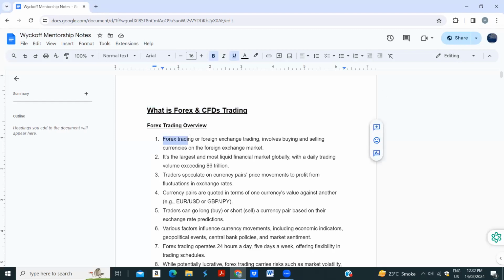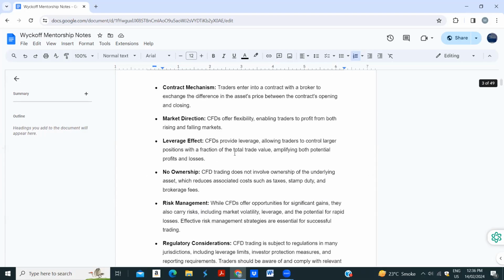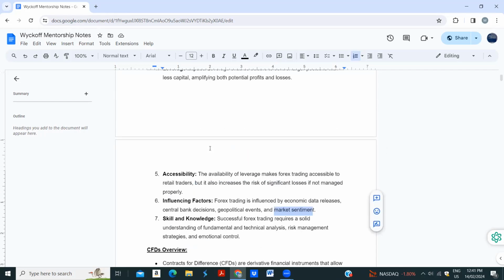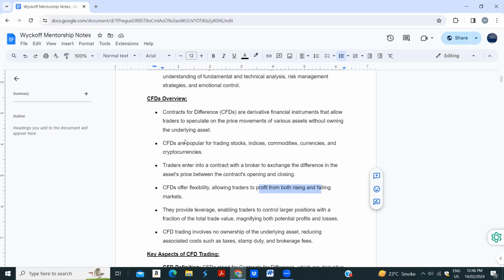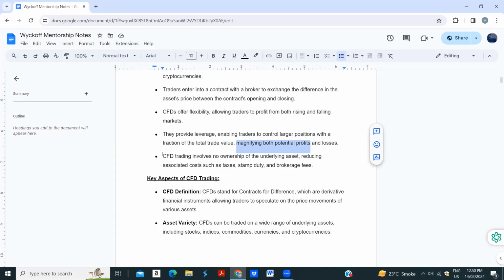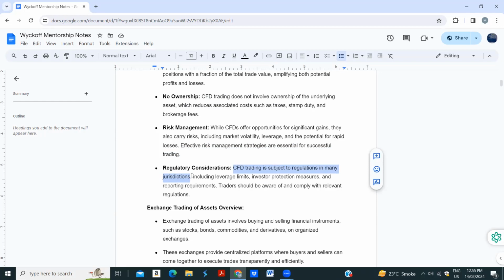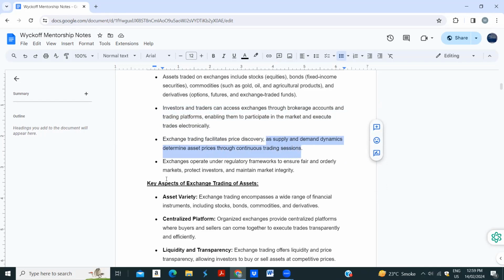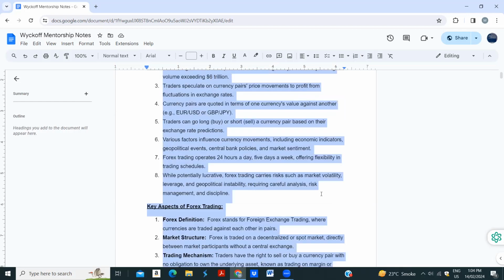Advanced Trading Training - Wyckoff Trading Mentorship - Episode 1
This episode covers: What is Forex, CFDs Trading & Exchange Trading.